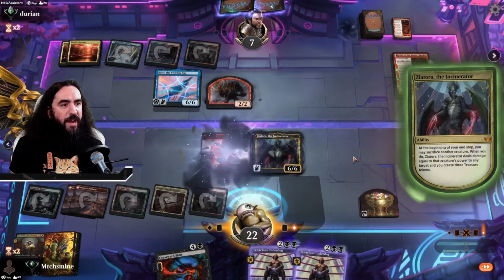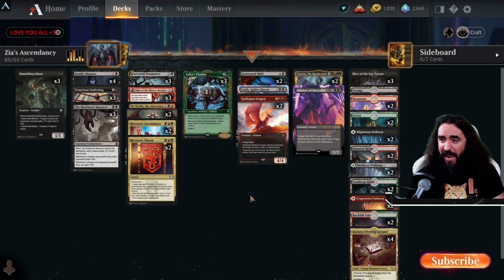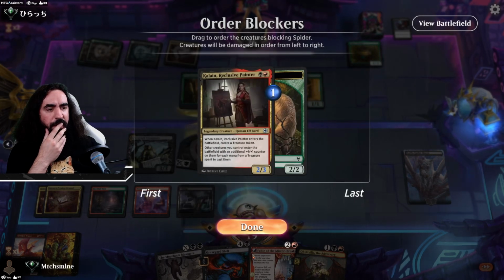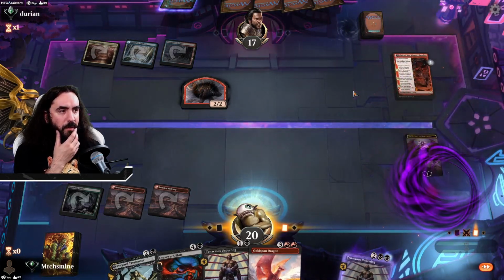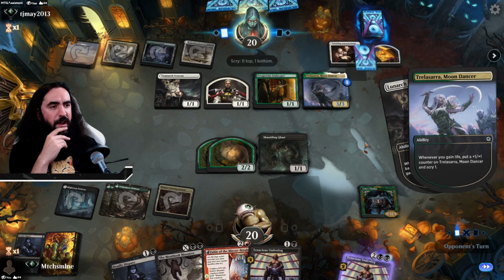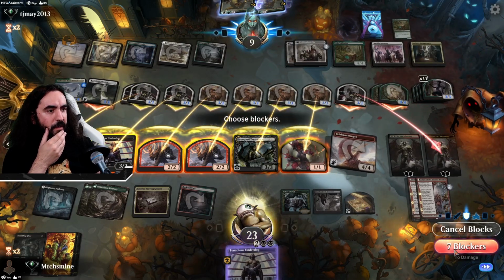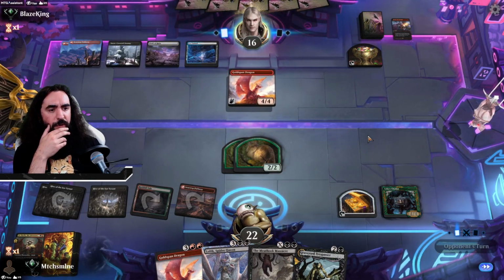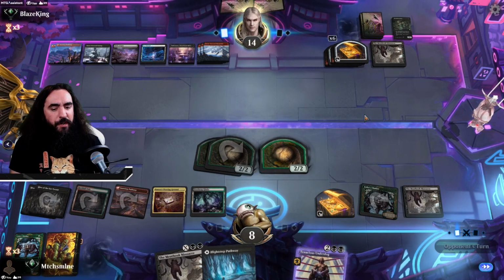⚫🔴🟢 I CREATED A MONSTER | RIVETEER SACRIFICE | MTG Arena SNC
Today I present to you: Zia's Ascendency! Holy smokes...I can not believe how good this deck is, but it is literally a meta deck. Maybe not today, but wait until tomorrow!

Deck
2 Riveteers Charm (SNC) 217
2 Mountain (SNC) 269
1 Swamp (SNC) 267
2 Forest (SNC) 271
2 Riveteers Ascendancy (SNC) 216
4 Ziatora's Proving Ground (SNC) 261
3 Esika's Chariot (KHM) 169
2 Ob Nixilis, the Adversary (SNC) 206
2 Ziatora, the Incinerator (SNC) 231
4 Deadly Dispute (AFR) 94
3 Hive of the Eye Tyrant (AFR) 258
3 Fable of the Mirror-Breaker (NEO) 141
2 Goldspan Dragon (KHM) 139
3 Shambling Ghast (AFR) 119
3 Graveyard Trespasser (MID) 104
3 The Meathook Massacre (MID) 112
2 Graveyard Shift (SNC) 81
3 Tenacious Underdog (SNC) 97
1 Shadow of Mortality (SNC) 94
2 Darkbore Pathway (KHM) 254
2 Deathcap Glade (VOW) 261
2 Cragcrown Pathway (ZNR) 261
2 Rockfall Vale (MID) 266
2 Blightstep Pathway (KHM) 252
2 Haunted Ridge (MID) 263
1 Lolth, Spider Queen (AFR) 112

00:00 Deck Pic
10:13 Riveteering Games
57:53 Grazie Mille